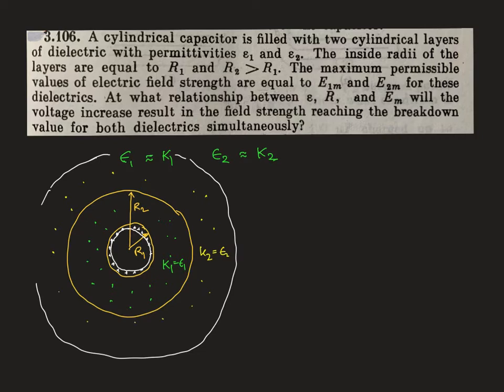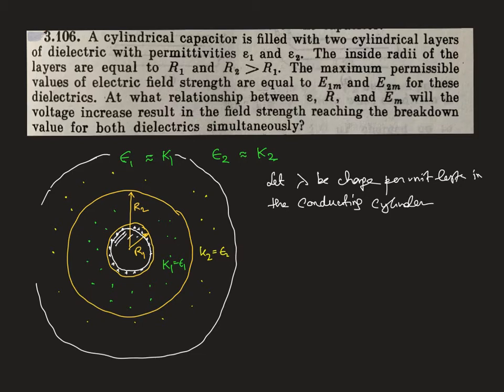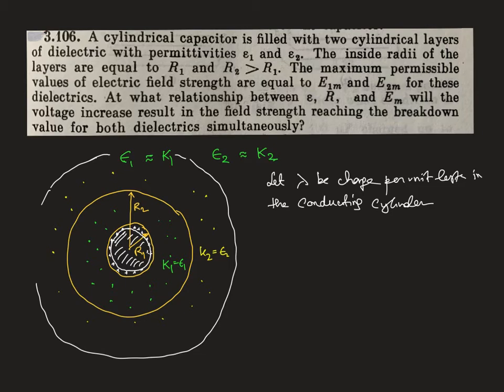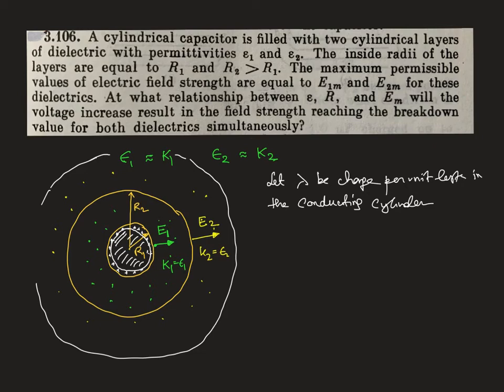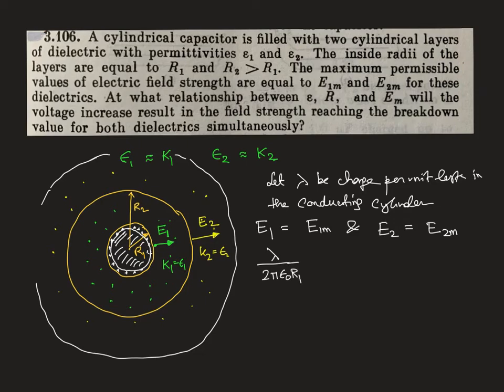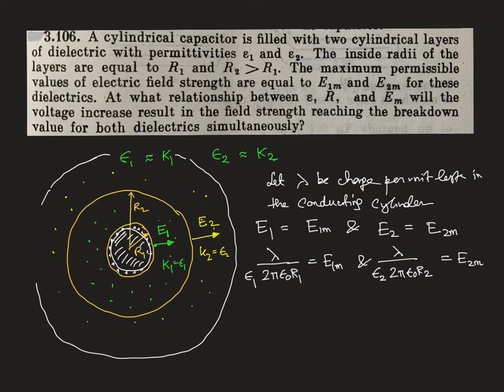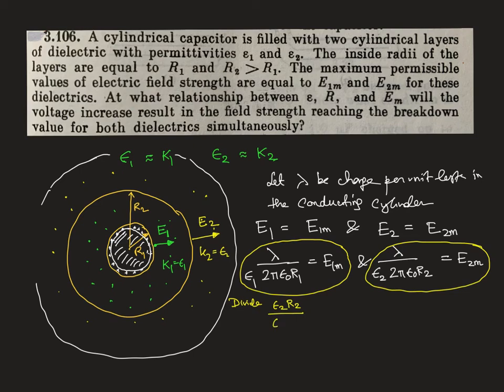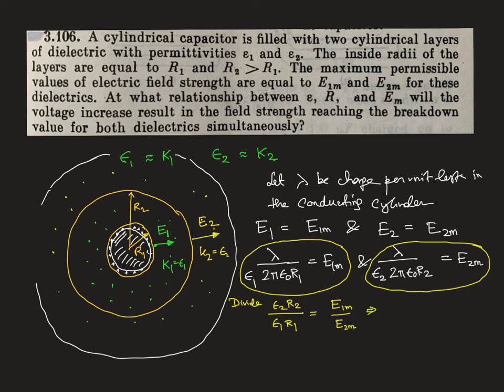Irodov 3.106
Irodov Solutions